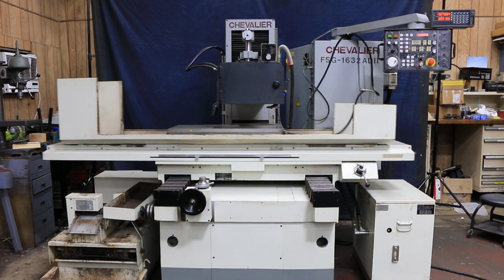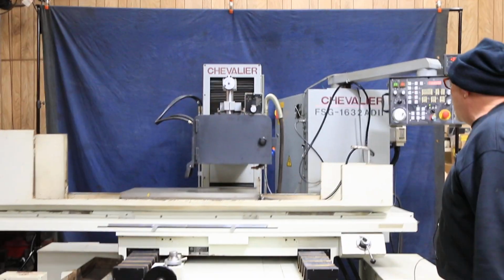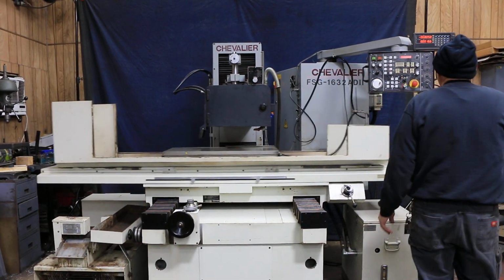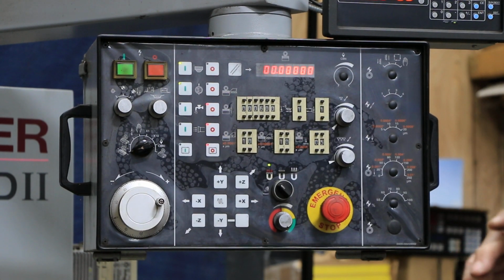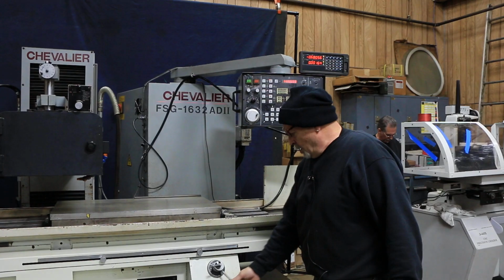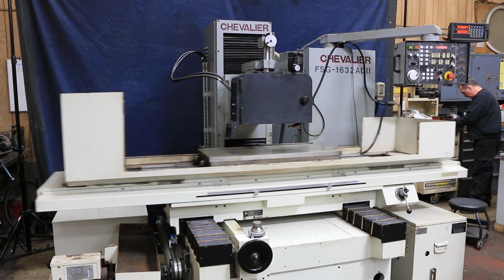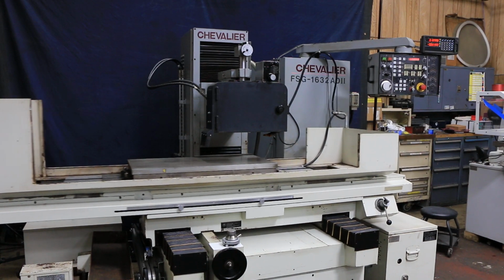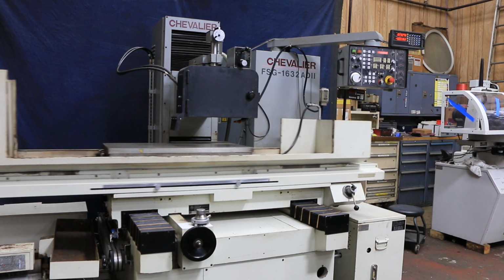16" X 32" CHEVALIER PRECISION SURFACE GRINDER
16" X 32" CHEVALIER PRECISION SURFACE GRINDER
 W/PROGRAMMABLE MICROPROCESSOR AUTOMATIC
 INCREMENTAL DOWNFEED CONTROL (PENDANT MOUNTED)

MODEL: FSG-1632ADII      S/N: GB 969007     NEW: 2007

TABLE SIZE. 15-3/4" X 31-1/2"
MAX. GRINDING CAPACITY 16" X 32"
MAX. LONGITUDINAL TABLE TRAVEL, HYDRAULIC 32-5/8"
MAX. LONGITUDINAL TABLE TRAVEL, MANUAL 33-3/8"
MAX. CROSSFEED TRAVEL, AUTOMATIC 16"
MAX. CROSSFEED TRAVEL, MANUAL 18"
DIST. FROM SPINDLE CENTER TO TABLE 24-3/8"
VARIABLE TABLE SPEED, HYDRAULIC 16' TO 82' FPM
AUTOMATIC CROSSFEED INCREMENT 1/8" TO 2"
CROSSFEED HANDWHEEL, PER GRADUATION 0.0025"
PER REVOLUTION 0.25"
MICROFEED, PER REVOLUTION 0.005"
PER GRADUATION 0.00005"
AUTOMATIC INCREMENTAL DOWNFEED 0.000050" TO .002"
AUTO DOWNFEED DIAL PER GRADUATION 0.0005"
PER REVOLUTION 0.05"
MICROFEED 0.00005"/.0001"
RAPID TRAVERSE RATE 8" IPM
SPINDLE MOTOR 5 HP
STANDARD GRINDING WHEEL 14"DIA. X 2"W X 5"B

APPROX. DIMENSIONS 102" X 69" X 75"H